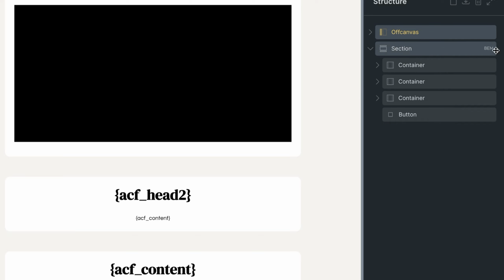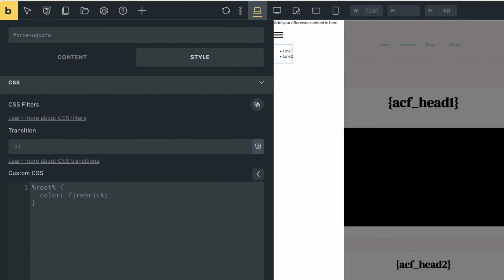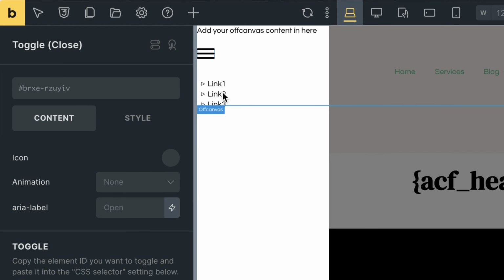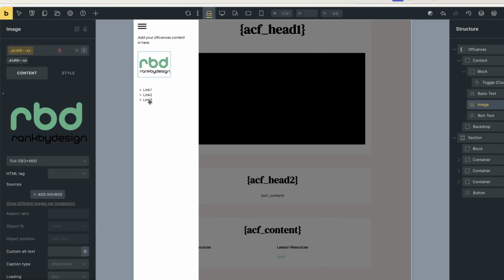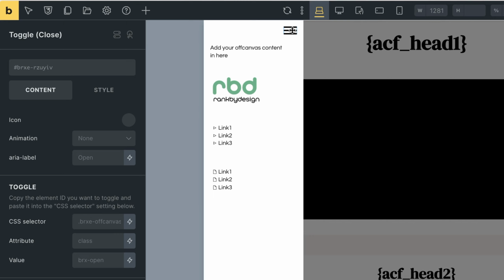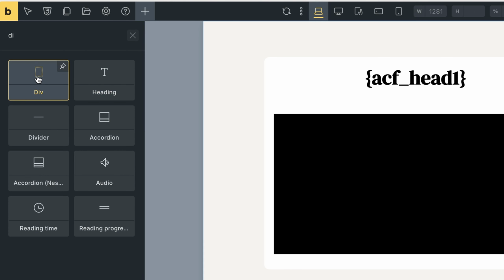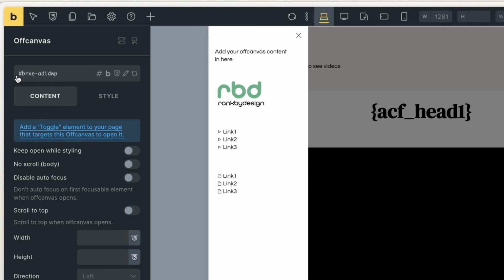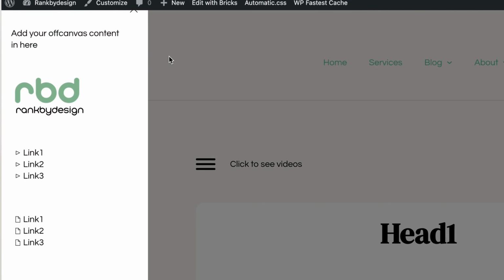Master BricksBuilder Side Navigation in 5 Minutes Flat!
Learn how to add a mobile-friendly slide-in or side navigation in BricksBuilder. From off-canvas menus to styling links and toggles, its all covered.

Main Points:

√ Add off-canvas element for navigation
√ Style links and add navigation icons
√ Integrate branding with logo and close button
√ Set up toggle with off-canvas ID
√ Test navigation